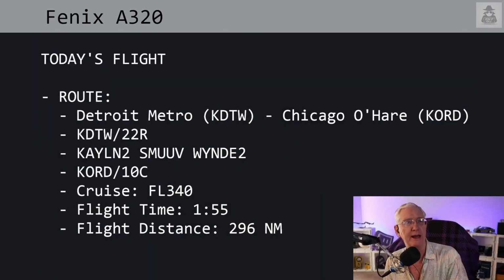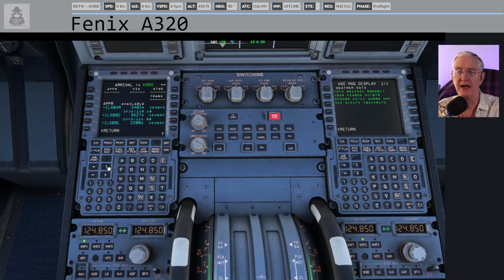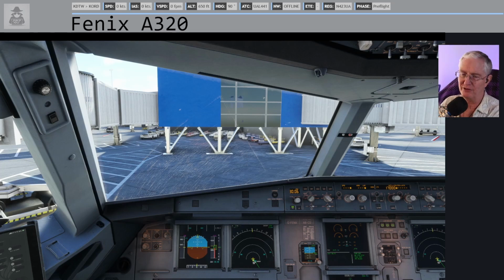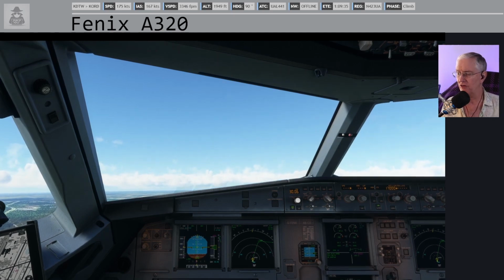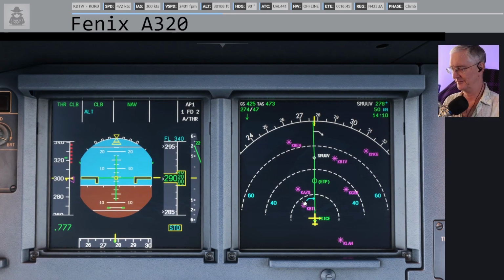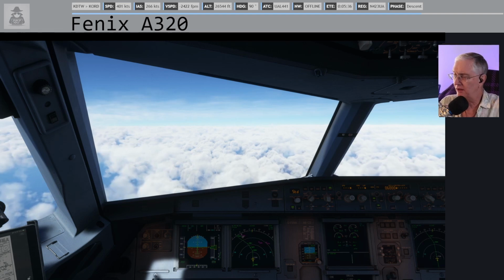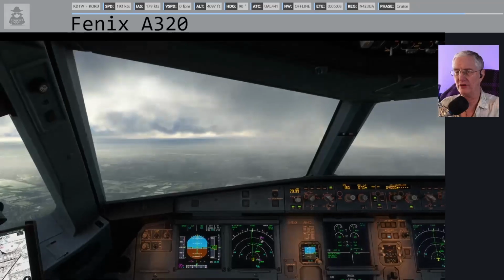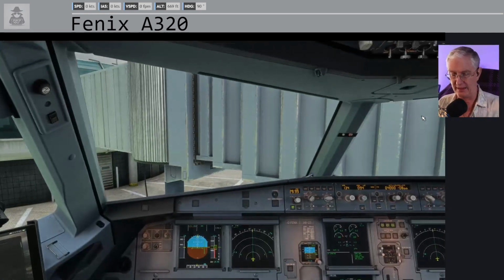Spy Flight's Morning Airbus to Chicago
With amazing new airplanes and as-real-as-it-gets scenery, more sim-pilots are taking off on MSFS. It's become the next best thing to actually getting to walk down a jetway. Let's take the new Fenix A320 on a morning flight to Chicago. I'm still new here on YouTube and read all of questions in comments. Also, be sure to join the Spy Pilots over for live flights. Here are my flight notes that you should be able to cut/paste into notepad and use on your flights

Music from YouTube music library:
* Cameras - Alibis